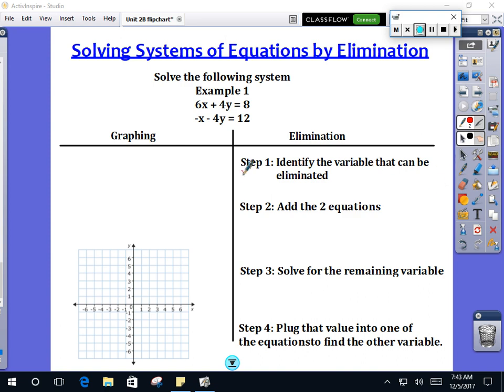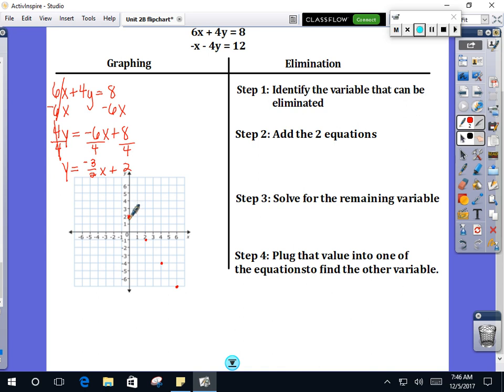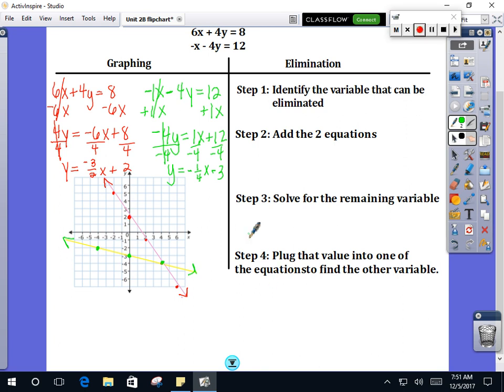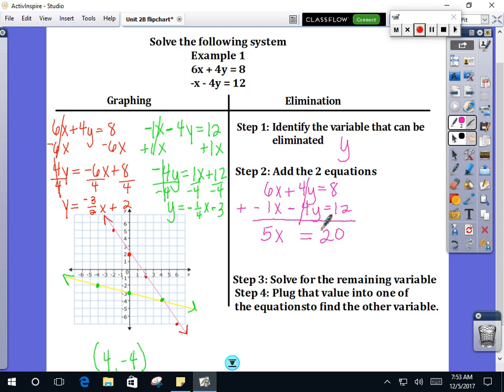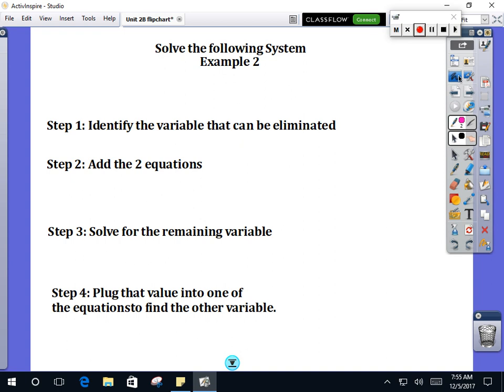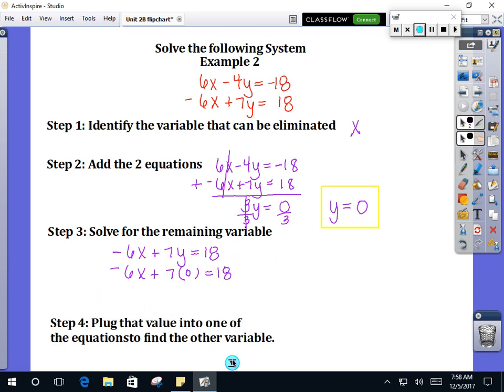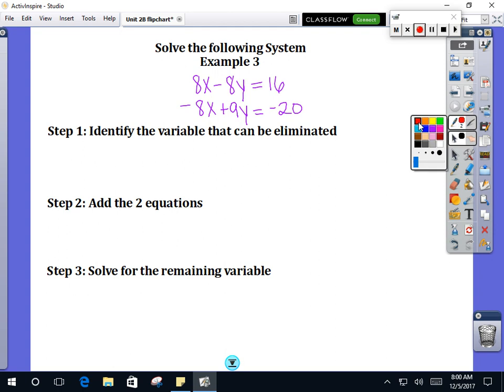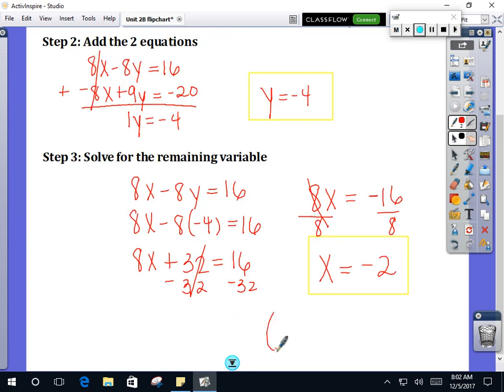Alg 1 Unit 2B 12 5 17